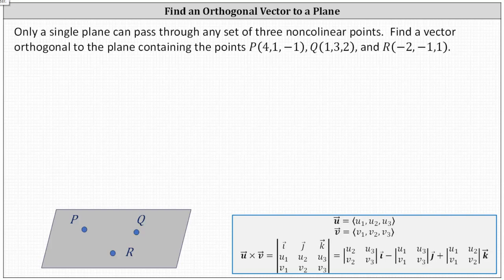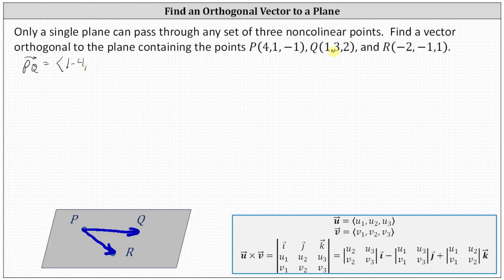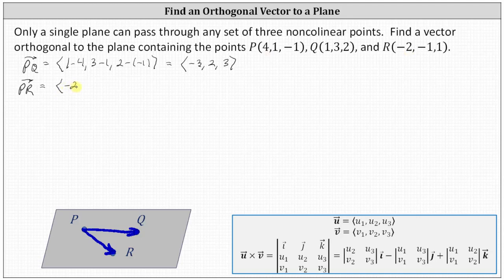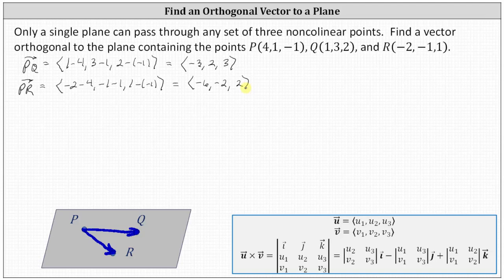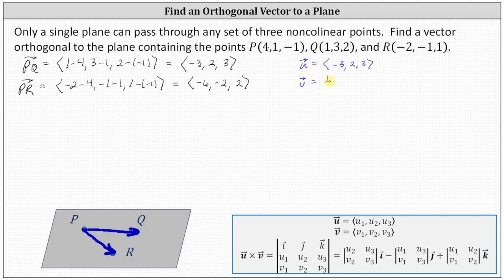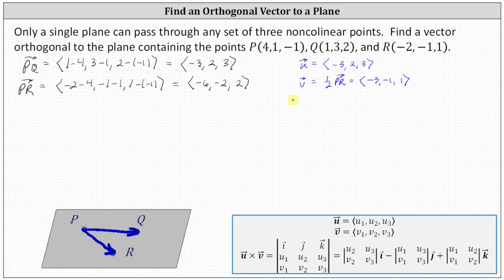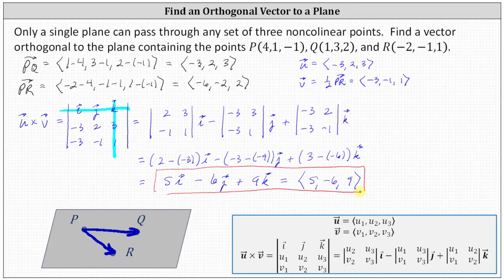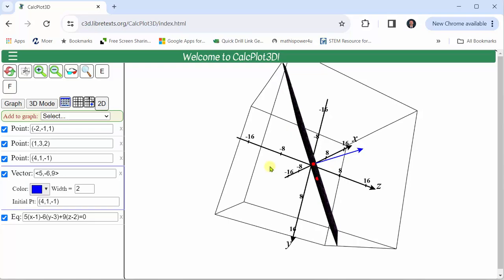Determine an Orthogonal Vector to a Plane Given Three Points in the Plane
This video explains how to determine a vector orthogonal to a plain containing three noncolinear points.